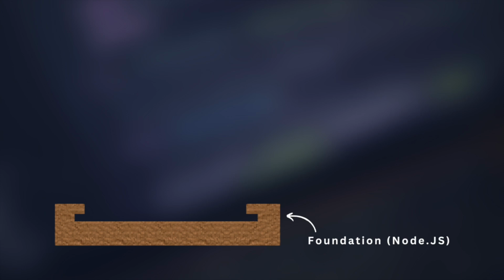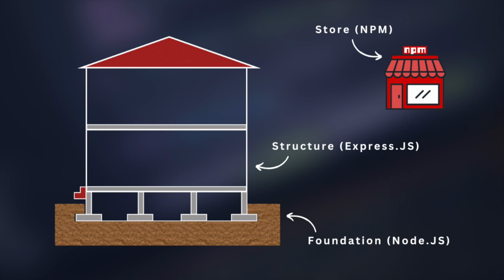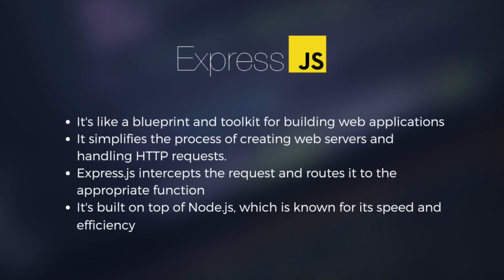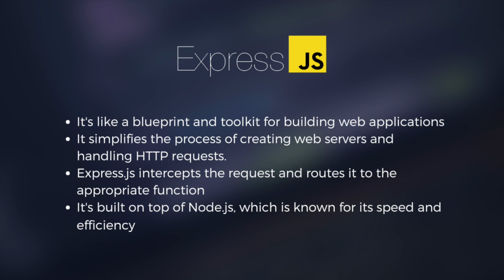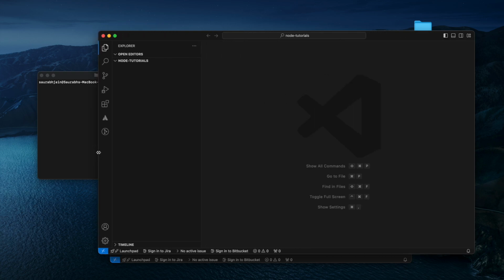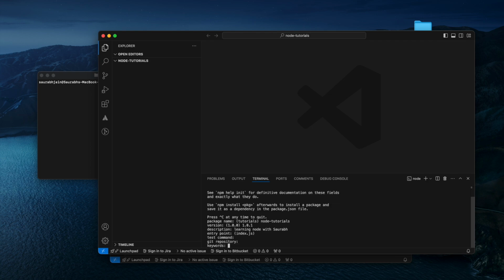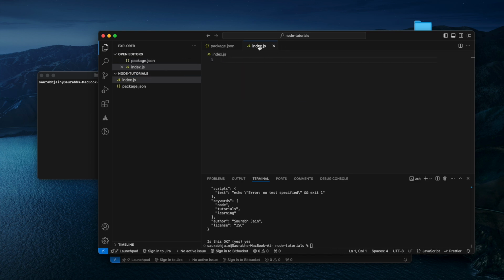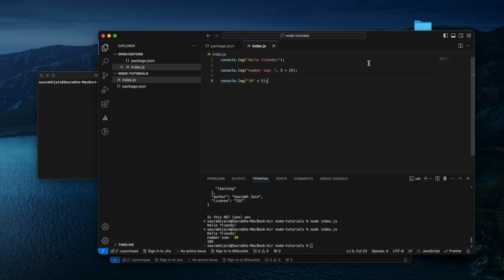Node.js for Absolute Beginners - Chapter #1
In this video, you'll learn:

What is Node.js? Understand how it overturn server-side JavaScript development.

What is Express.js? Discover the framework that simplifies building web applications.

What is npm? Learn how to manage dependencies and streamline your development process.